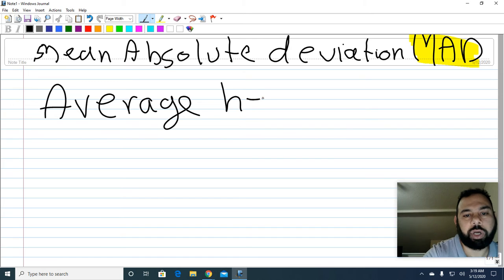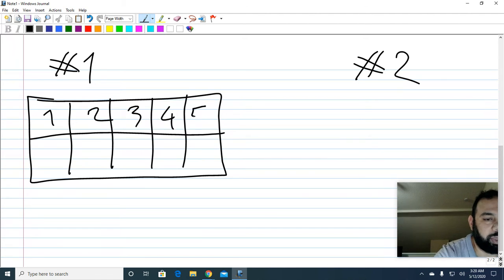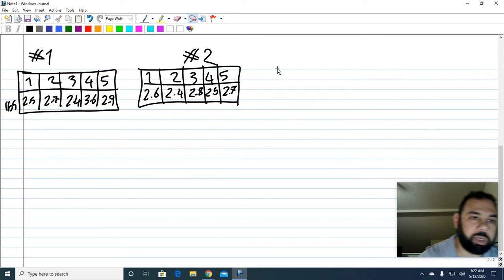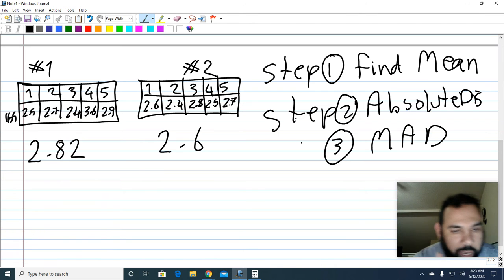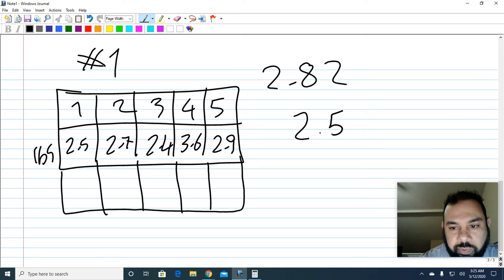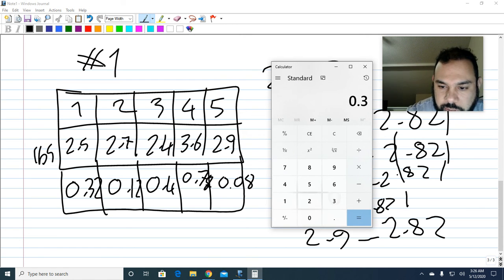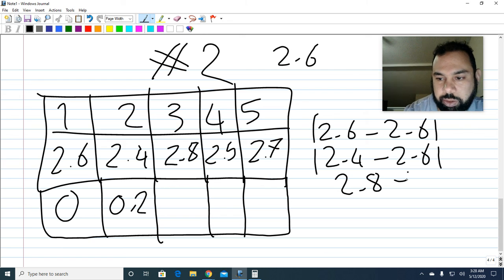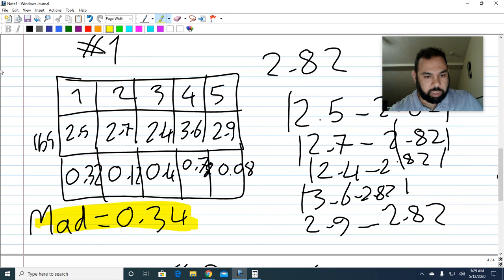MAD - Mean Absolute Deviation